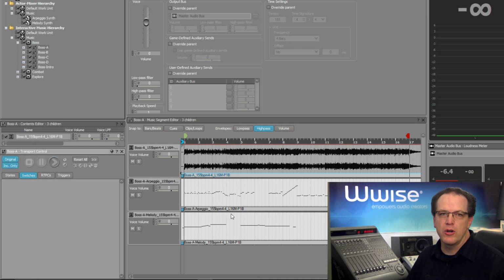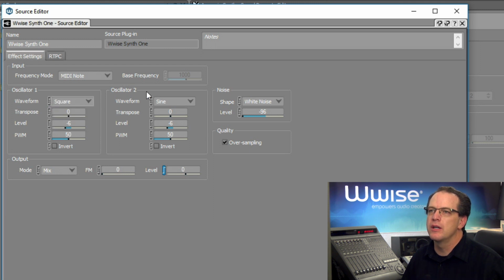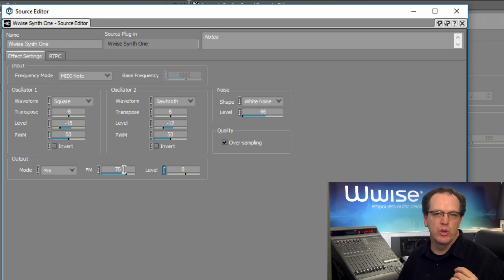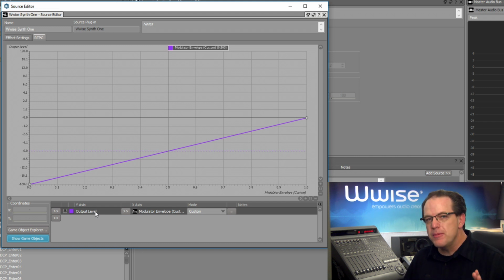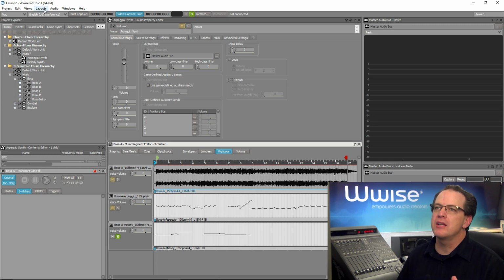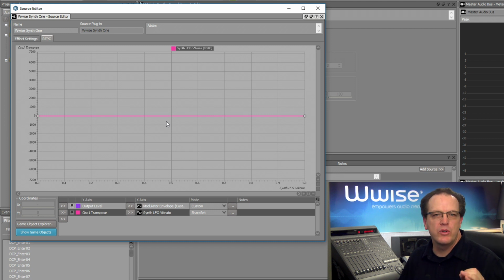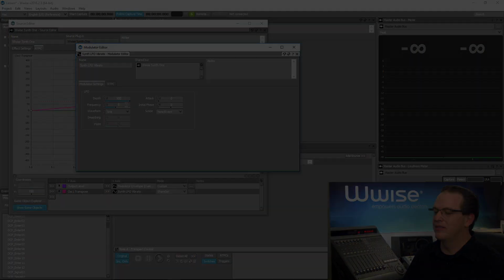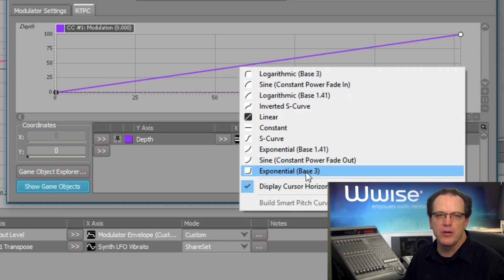Using Synth One with Wwise 2017.2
Editing Synth Properties
Applying an Envelope
Using LFOs
Modifying an RTPC with MIDI Controllers